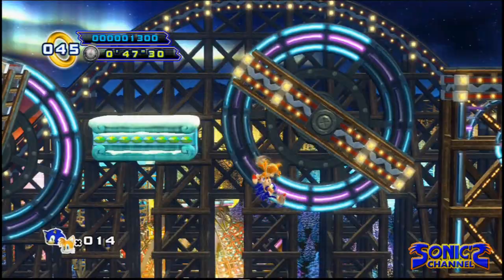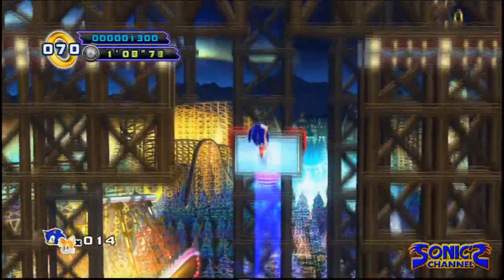Mykle and RandomSonicGamer12 Play: Sonic 4: Episode. II - Part 3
Watch Mykle Hunter and contest winner, RandomSonicGamer12 play Sonic 4: Episode II!

THE Channel for EVERYTHING video games. Reviews, impressions, previews, live streams, full game playthroughs, everything under the 1up-Island sun. If you need your retro, classic and next gen gaming fix, we're it.